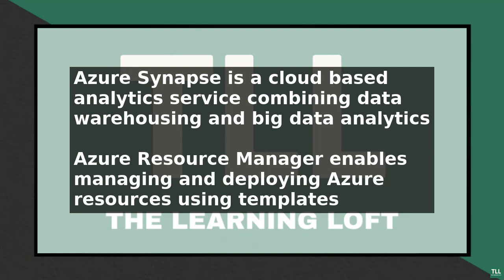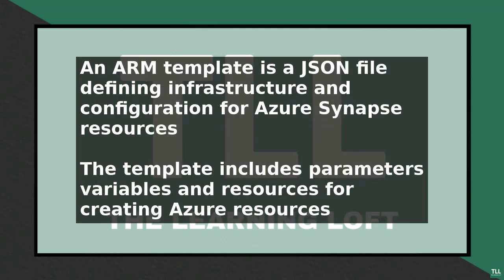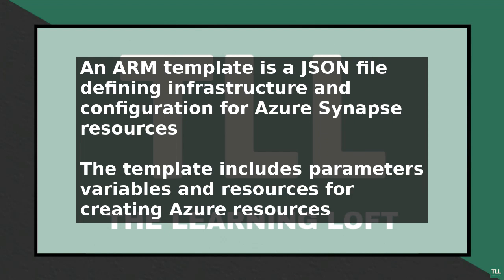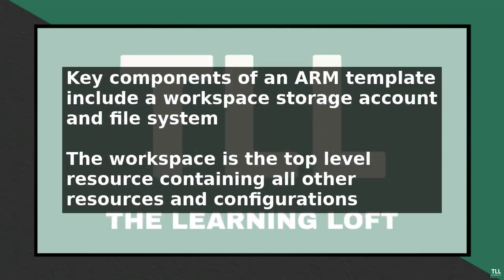Guide To Azure Synapse Arm Template (2025)